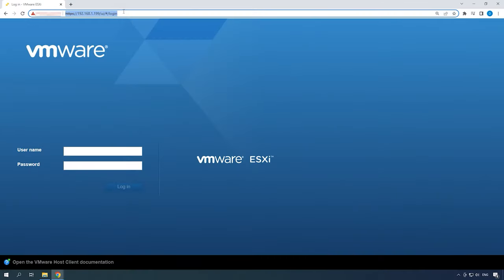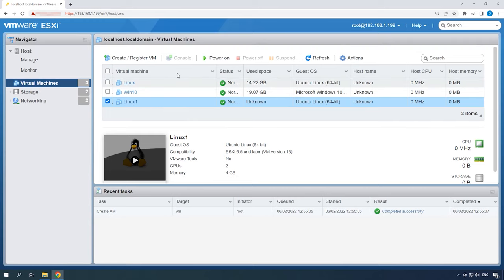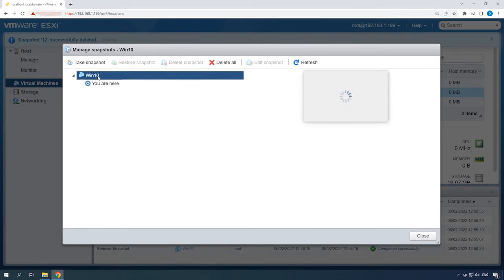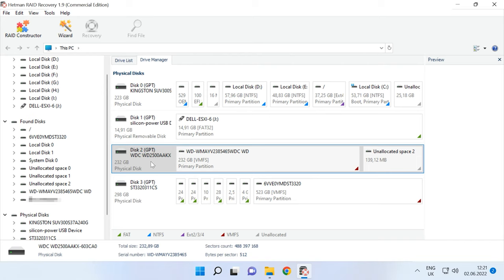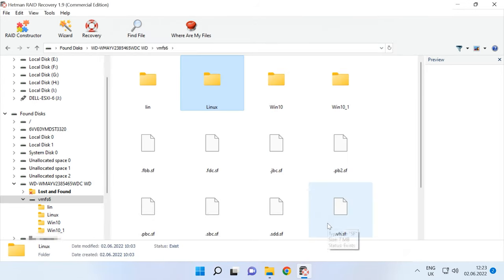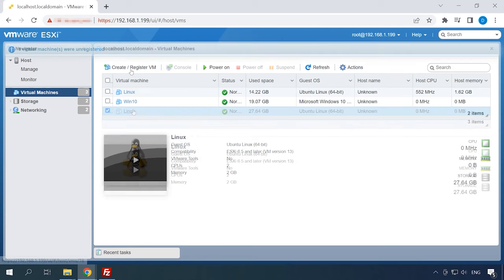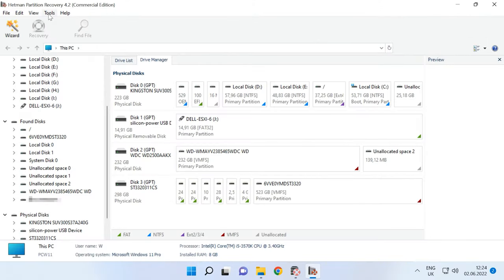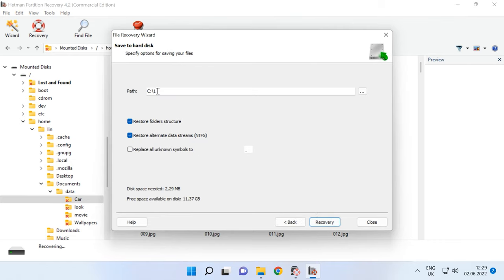How to Recover Virtual Machine Data from VMWare vSphere ESXi Hypervisor with VMFS File System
⭐⭐⭐⭐⭐ Watch this video to find out how to recover data from VMware ESXi Server hypervisor and VMFS file system. We will explore how to create a Windows virtual machine on ESXi Server, how to manage snapshots, how to recover virtual machine files from the disk of a non-operable server, how to restore operability of a virtual machine, and how to recover information from .vmdk files.
VMWare ESXi is a hypervisor that can be installed onto a physical server and lets you run several operating systems on a single host computer. These operating systems work separately from each other but they may interact with other computers over the network.

📚 Content:
00:00 – Intro
00:52 - How to create a virtual machine
02:52 - How to take a snapshot in vSphere web client
03:28 - How to restore a snapshot in vSphere web client
03:56 - How to delete a snapshot
04:18 - How to recover virtual machine files from vSphere hypervisor
07:40 - How to import files, and restore operability of the virtual machine
09:57 - How to recover data from a virtual disk (VHD) file